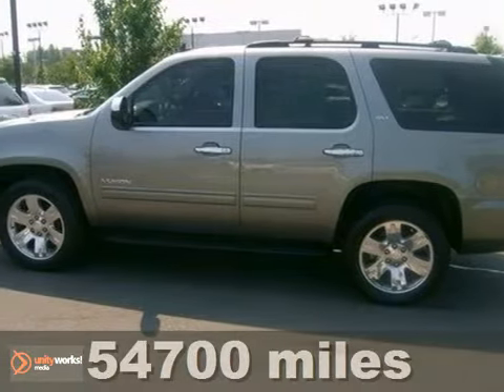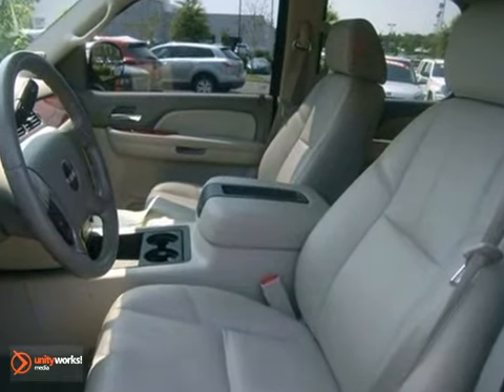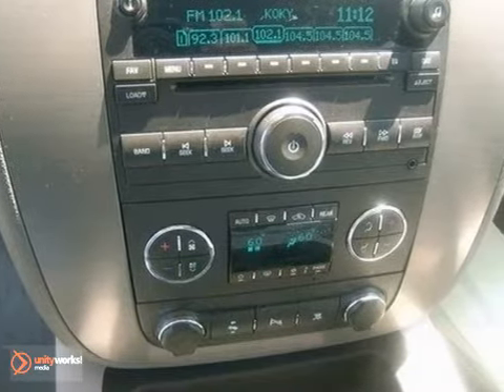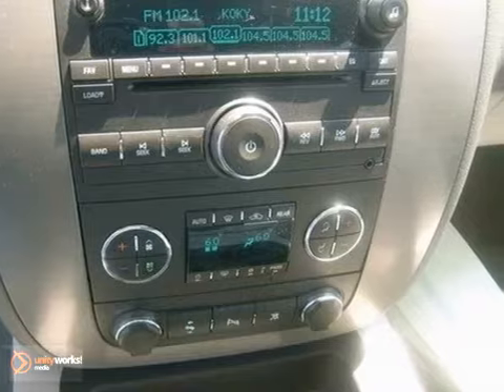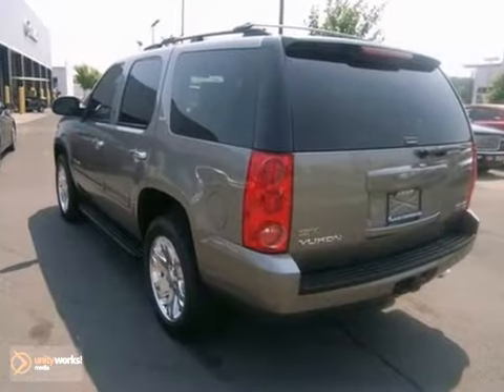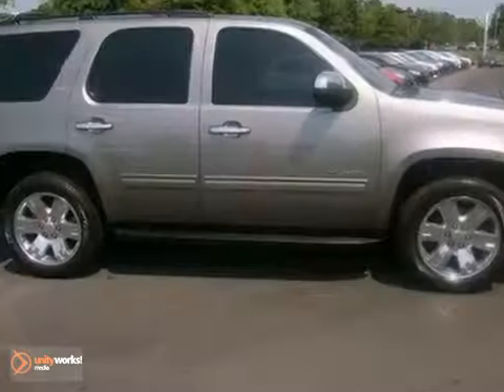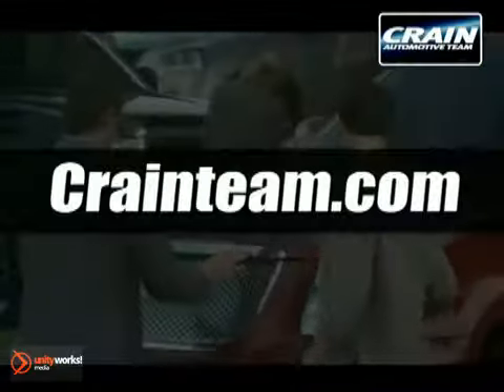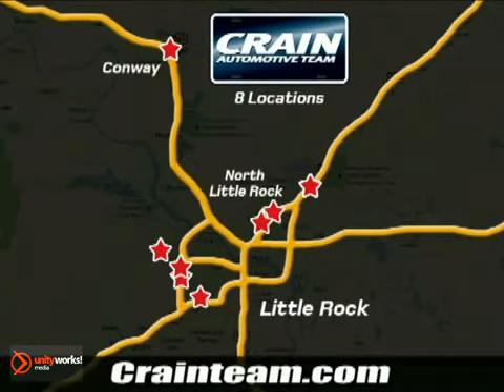2009 GMC Yukon BM6103 in Little Rock AR Bryant, AR - SOLD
SOLD - crainteammazda.com SOLD - If you are looking for real value on a great used car, Crain Mazda invites you to call and make an appointment to view this 2009 GMC Yukon, stock# BM6103. We are conveniently located near Little Rock AR Bryant, AR and known for our great selection, reliability and quality. Call to take a look at this 2009 GMC Yukon today. Crain Mazda 11715 Colonel Glenn Rd Little Rock AR Bryant AR, 72210 At Crain Mazda, we work hard to get you into the vehicle you have always wanted. That new Mazda is waiting for you, and we work with a vast array of lending sources to make sure you will get the most complete and comprehensive financial package available. Crain Mazda Service Department strives for 100% customer satisfaction. From general maintenance such as oil changes to major repairs, let Crain Mazda service your vehicle. Our dealership is one of the premier dealerships in the country. Our commitment to customer service is second to none. We offer one of the most comprehensive Parts and Service Departments in the automotive industry. At Crain Mazda, we strive to make buying or leasing a new vehicle a pleasant and rewarding experience. Our primary concern is the satisfaction of our customers. Our You Tube Channel was created to enhance the buying experience for each and every one of our internet customers.